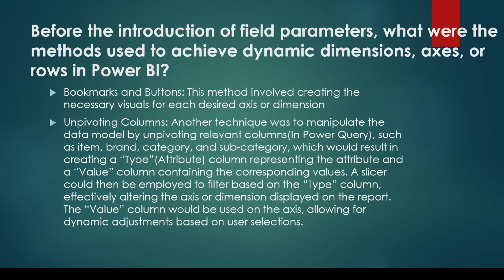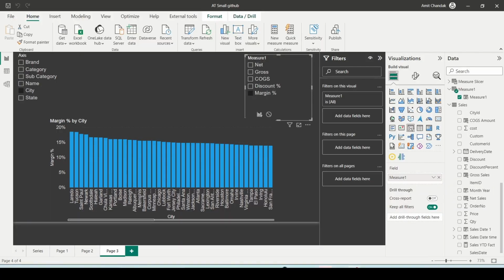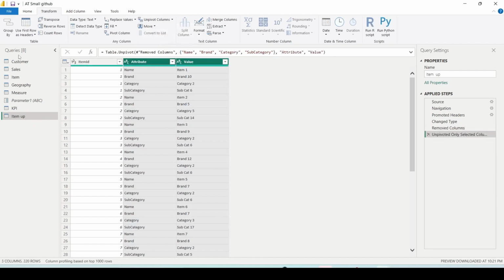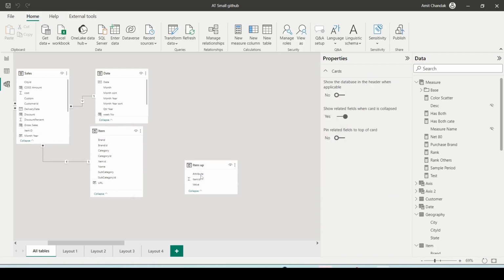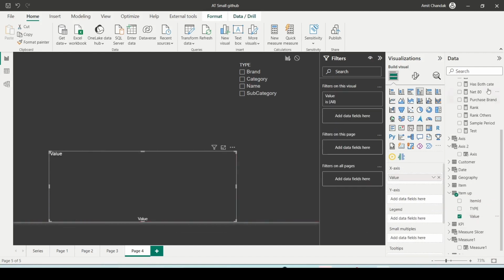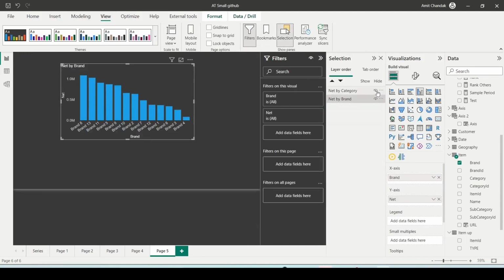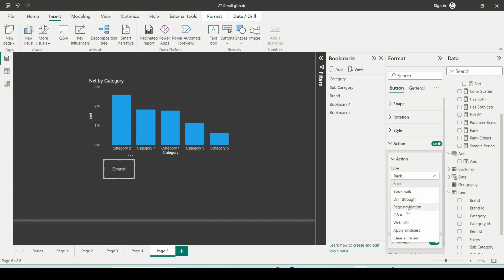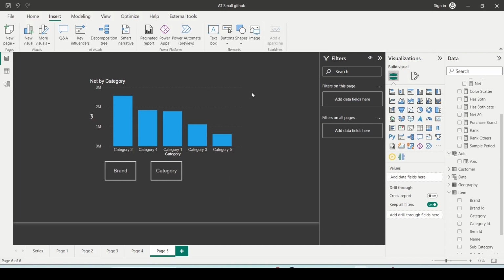Power BI Interview Questions- How to create Axis Slicer without using Field Parameters| Bookmarks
In Power BI Interview may be asked Before the introduction of field parameters, what were the methods used to achieve dynamic dimensions, axes, or rows in Power BI? You need answers to use Bookmarks and Buttons or Unpivoting Columns. Those are gradient, rule, and field-based conditional formatting.  Power BI Questions tutorial for freshers and experienced candidates. Get ready to crack Power BI Job Interview.

00:00 How to create Axis Slicer without using Field Parameters?
00:20 Unpivoting Columns
03:00 Bookmarks and Buttons

🔵 Question 16-: Before the introduction of field parameters, what were the methods used to achieve dynamic dimensions, axes, or rows in Power BI?

Prior to the availability of field parameters, dynamic dimensions, axes, or rows in Power BI could be achieved through the following approaches:

Bookmarks and Buttons: This method involved creating the necessary visuals for each desired axis or dimension. The selection pane could then be utilized to hide visuals that are not currently needed, leaving only the relevant one visible.
1. Create the visuals required for each axis. For example, if you want to be able to dynamically change the dimension on the x-axis of a Bar chart, you would create one visual for each dimension/Axis that you want to be able to use.
2. Use the selection pane to hide visuals other than one. This will ensure that only one visual is visible at a time.
3. Keep creating bookmarks for each visible visual. This will allow you to quickly switch between visuals by clicking on the corresponding button.
4. Add buttons to the page and use them to show each bookmark. This will make it easy for users to change the dimension on the x-axis by clicking on the button corresponding to the desired dimension.

Unpivoting Columns: Another technique was to manipulate the data model by unpivoting relevant columns(In Power Query), such as item, brand, category, and sub-category, which would result in creating a “Type”(Attribute) column representing the attribute and a “Value” column containing the corresponding values. A slicer could then be employed to filter based on the “Type” column, effectively altering the axis or dimension displayed on the report. The “Value” column would be used on the axis, allowing for dynamic adjustments based on user selections.

Unpivot(Power Query) the columns like item, brand, category, and sub-category, etc. This will create a new table with two columns: “Type”(Attribute) and “Value”. The “Type” column will contain the name of the dimension, and the “Value” column will contain the value of the dimension.
2. Use the “Type” column in a slicer. This will allow users to filter the data by dimension.
3. Use the “Value” column on the axis. This will make the dimension dynamic.